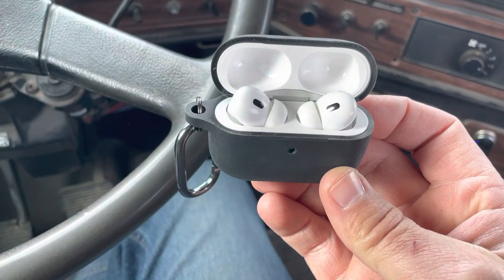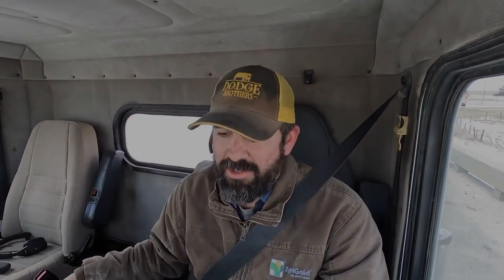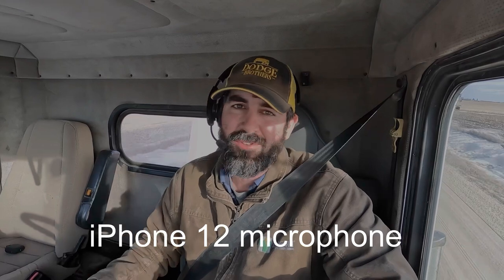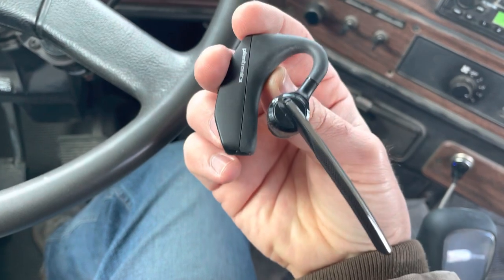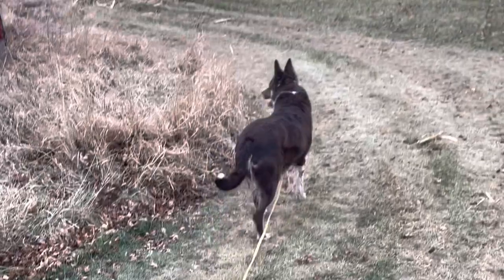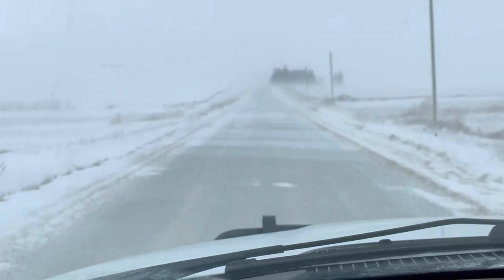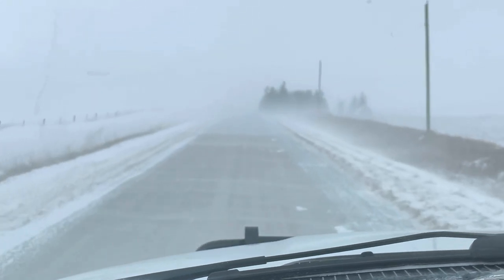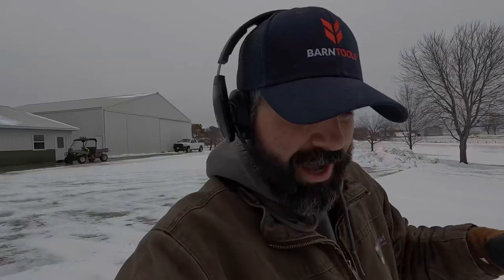We got a new dog! And the new Apple AirPods Pro are a huge disappointment.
Please welcome Ruby to the farm! Also, I’ll be testing the new AirPods Pro against the Plantronics Voyager 5200 as possible replacements for my big goofy headset. Call quality is the key factor. And we had a terrible stretch of weather but we made it though!